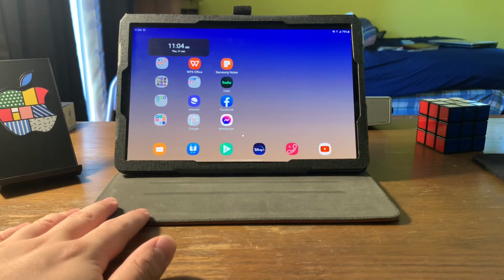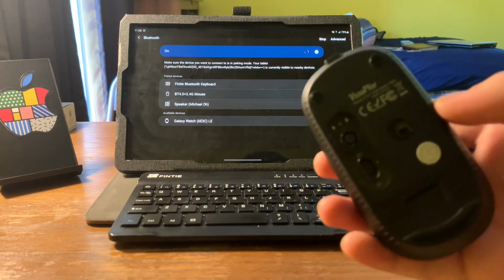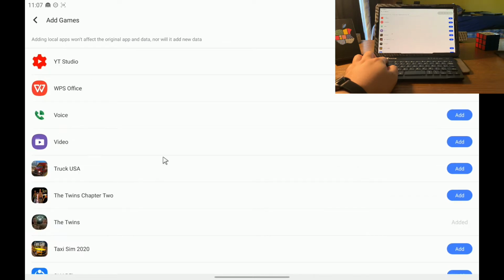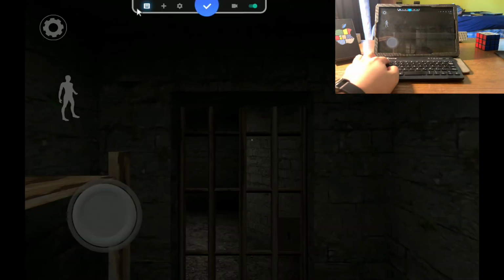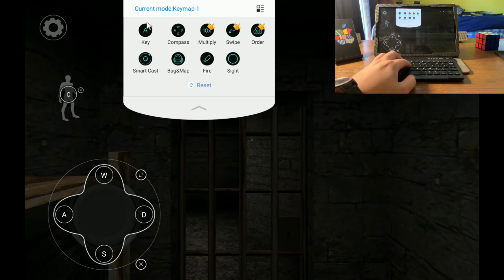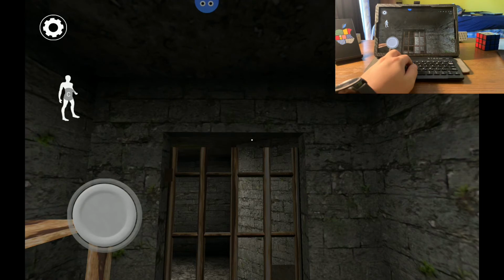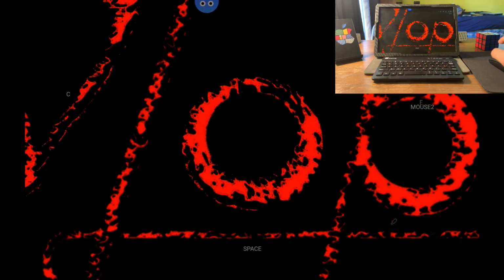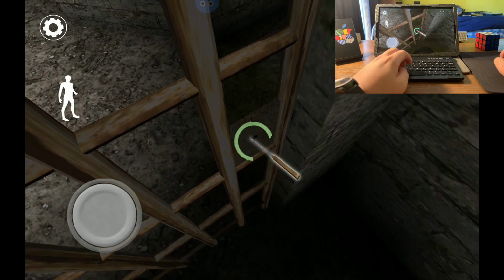How to use Octopus to play Granny 3 with Mouse and Keyboard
▶️This Video: I don’t have a PC that can even handle an emulator. So I searched and searched for a key-mapping service for Android. I finally found Octopus and I wanted to share it with you today and guide you through the set-up process.

▶️A Message for you: Don’t be a stranger!! Also, leave a like on your way out; that would be greatly appreciated.